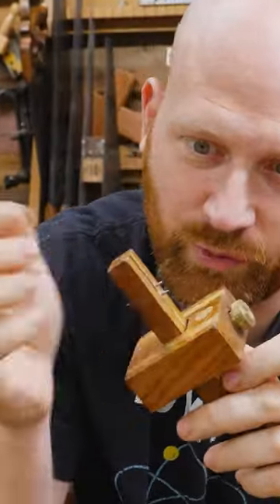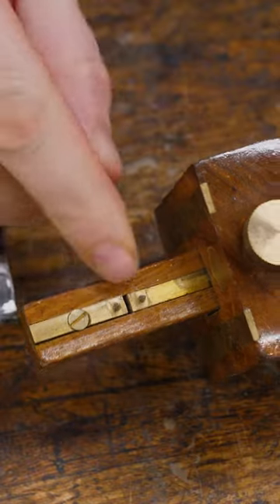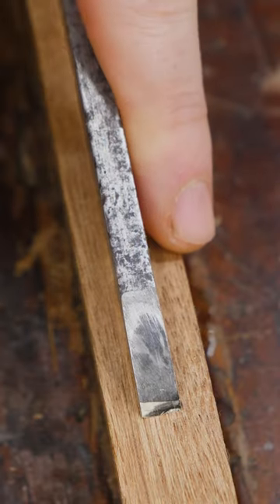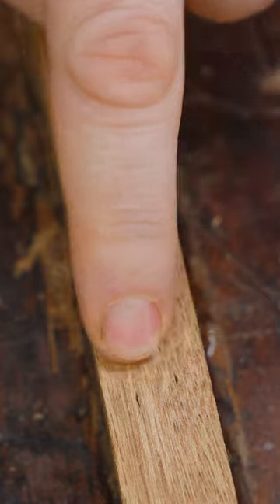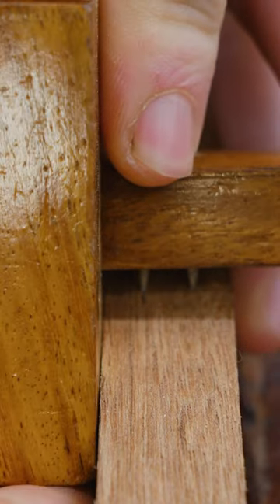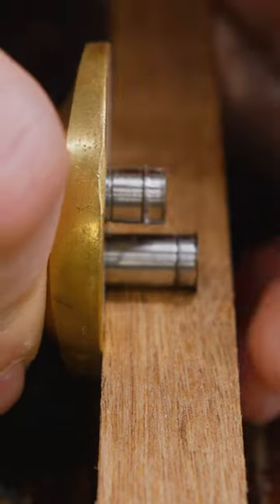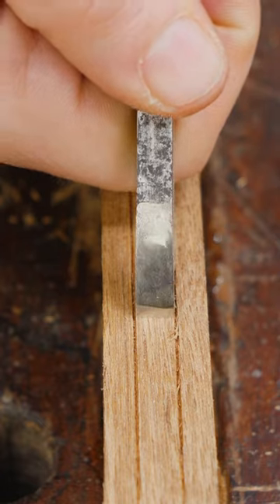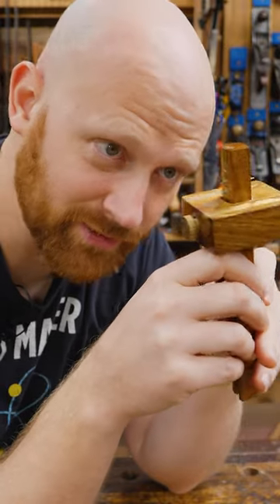How to Setup a Mortising Gauge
Andrew Wilson
Brian Suker
Kenny-Anjanette Horn
Christopher Brown
Alex Adams
Ian McElcheran
Russell Gough